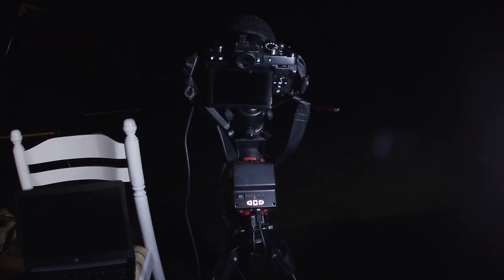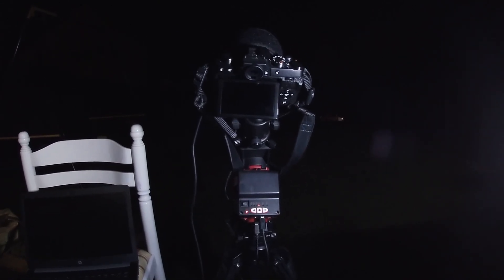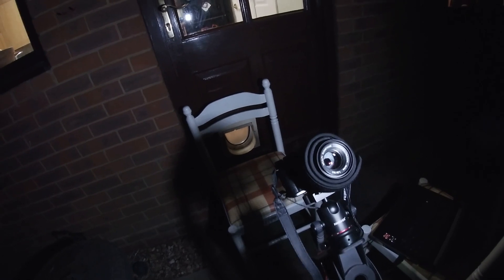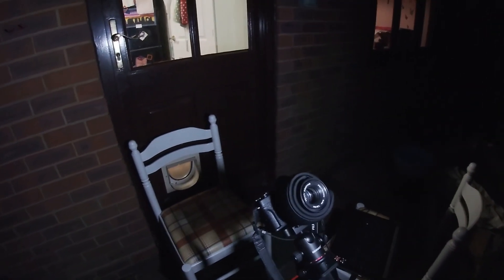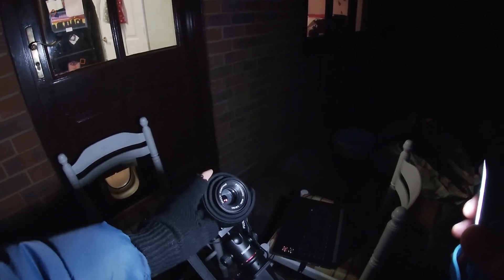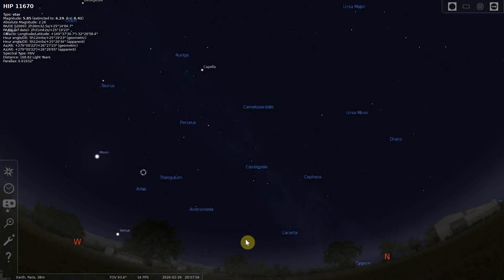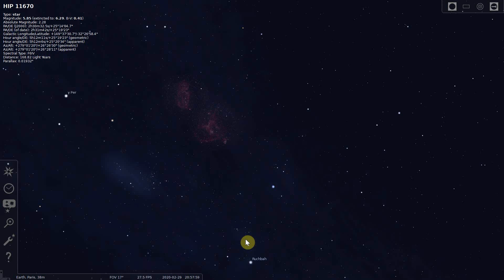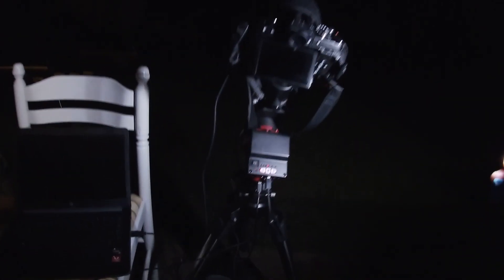Heart & Soul Nebula - Fuji XT100 & iOptron SkyGuider Pro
I heard Fuji cameras have weak Infrared filters, so in theory they should be good for imaging nebula? Lets find out!

The lens used here is a vintage Pentacon 50mm f1.8 I picked up from Ebay. I think it cost about £30-£40

**Telescopes**

**Mounts**

**Cameras/Astrophotography**

**Eyepieces**

**Filters**

**Accessories**

**Binoculars**